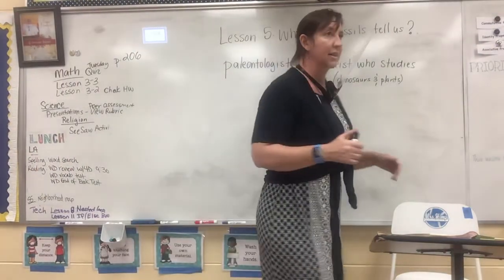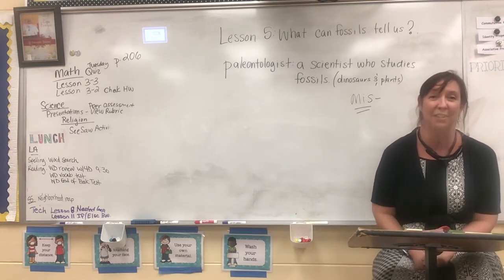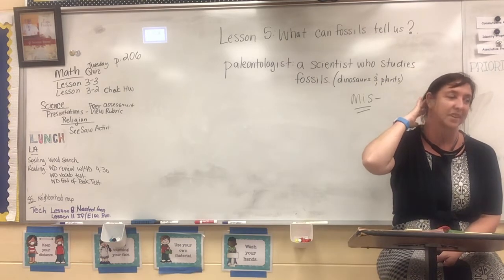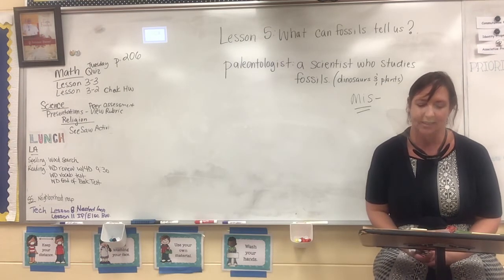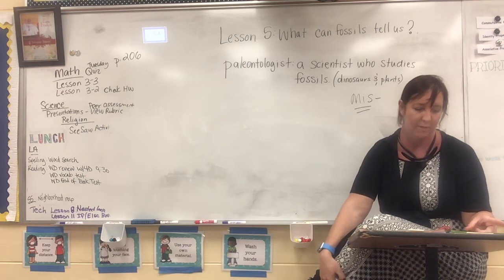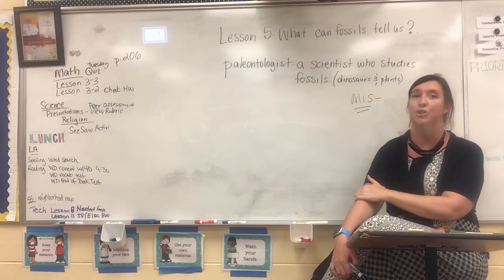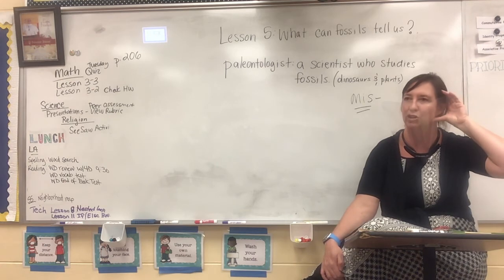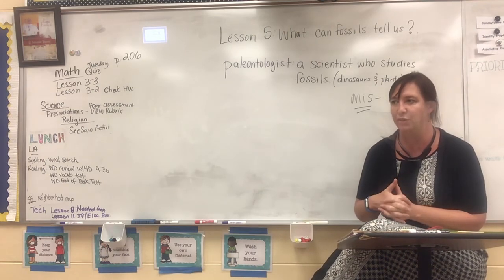October 29, 2020